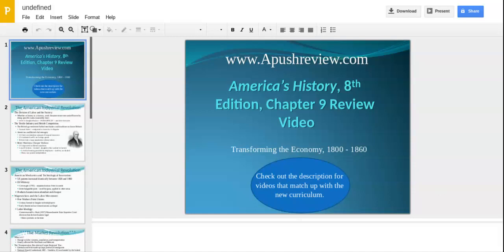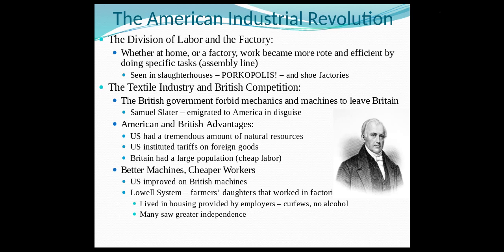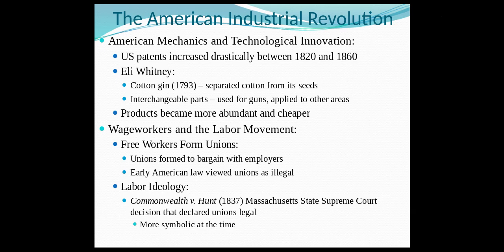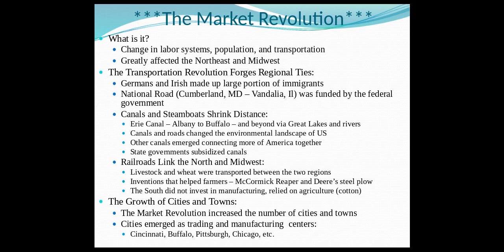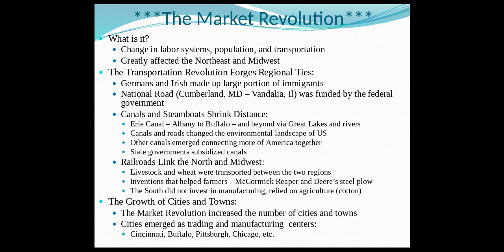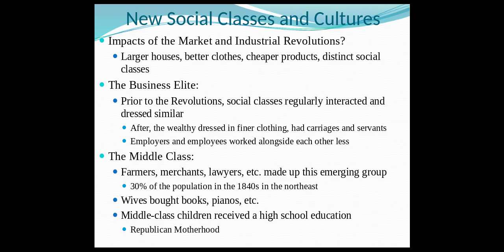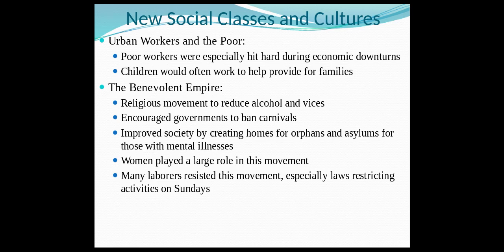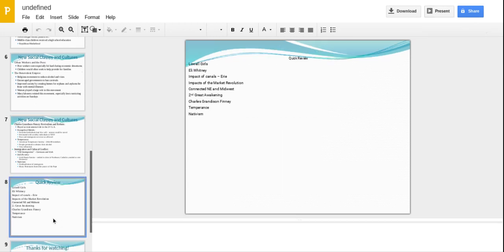APUSH Ch. 9 PPT